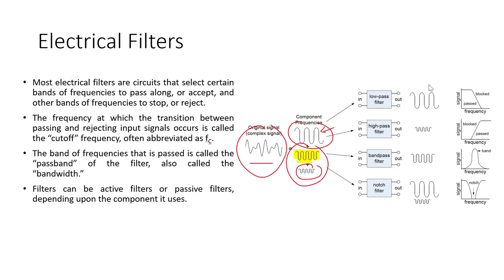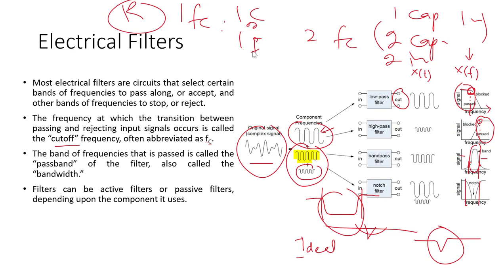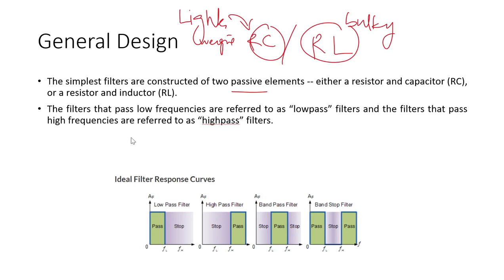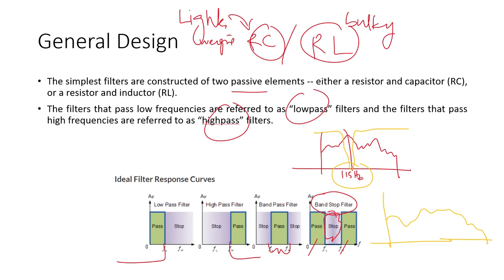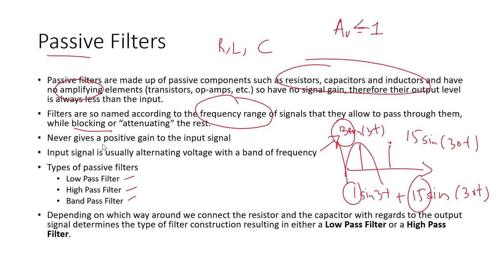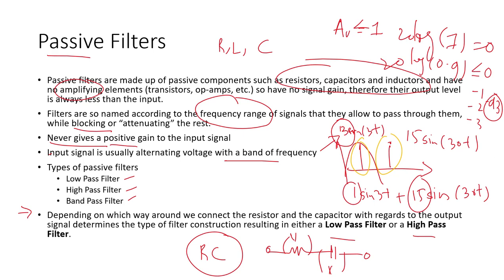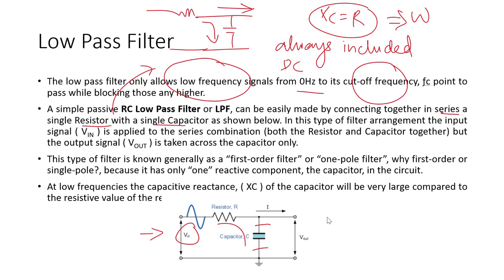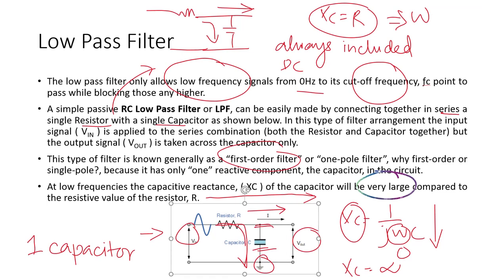Passive FIlters Part 1